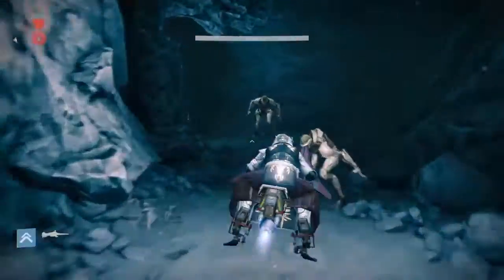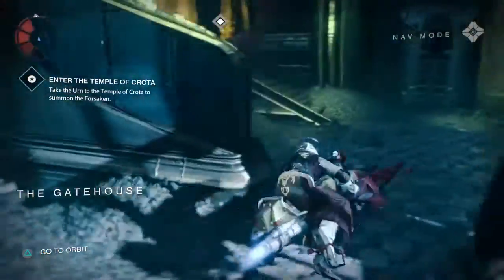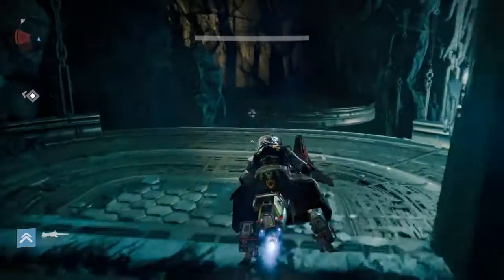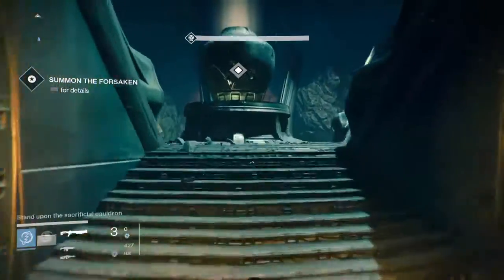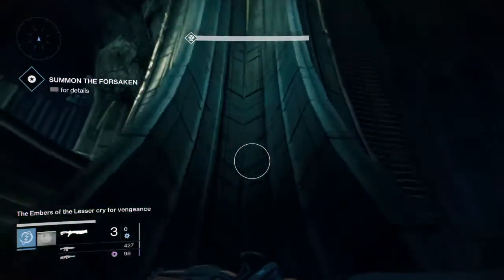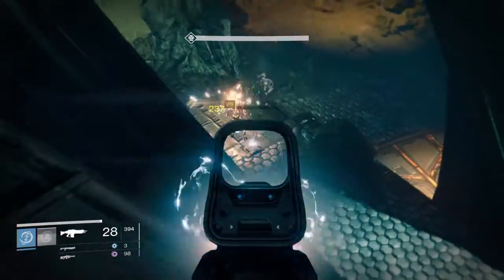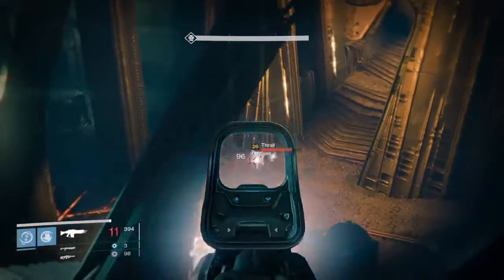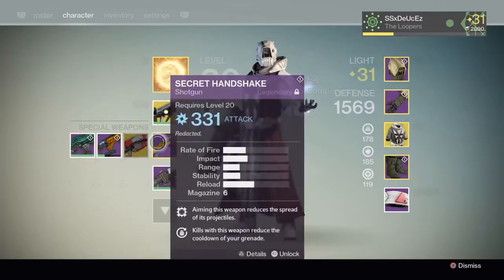How To Cheese The Last Urn Of Sacrifice Mission!!! (Old Destiny Footage)